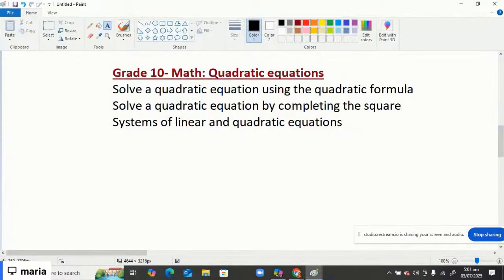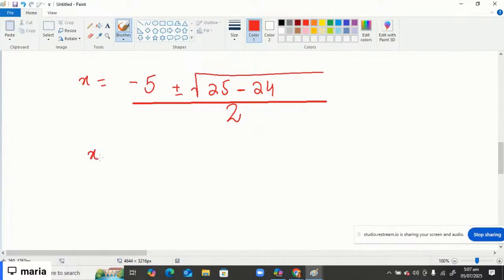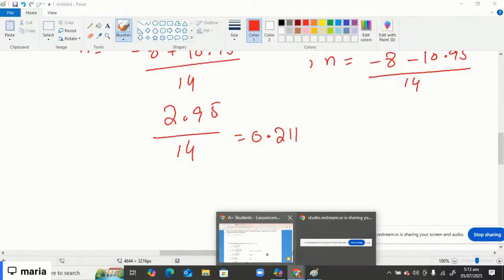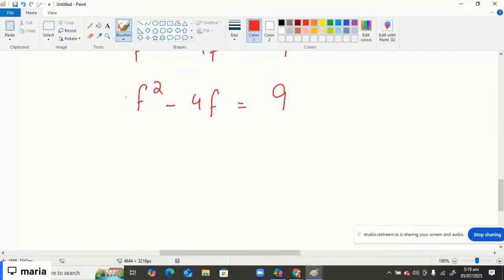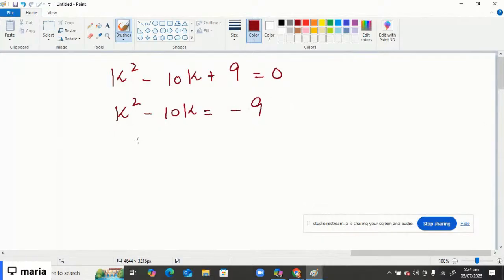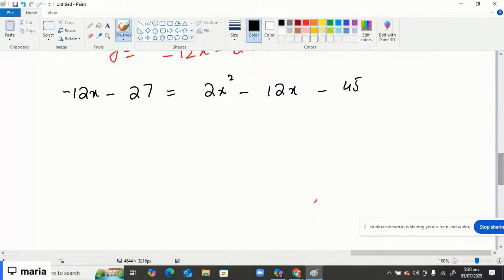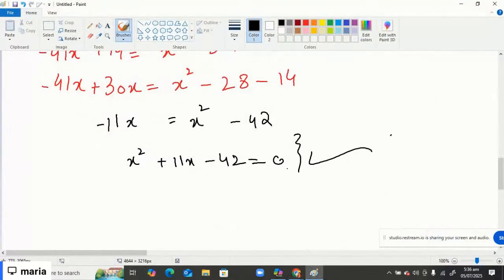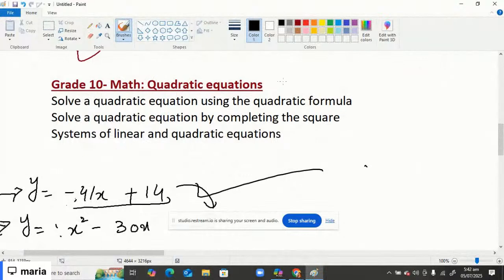Grade 10- Math: Quadratic equations